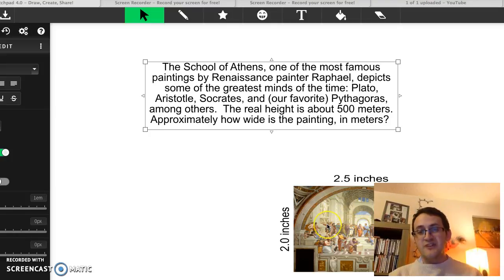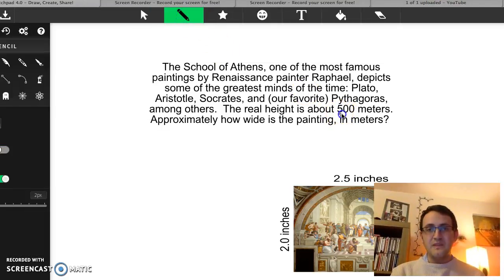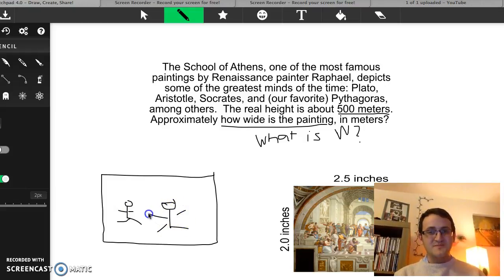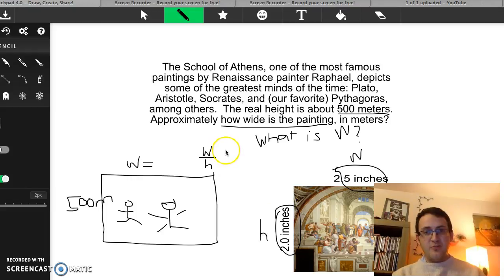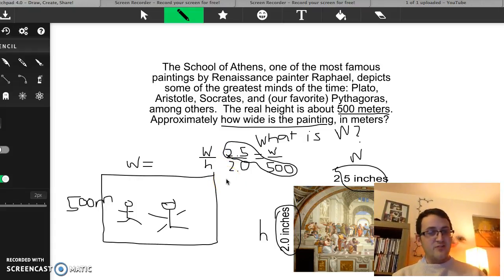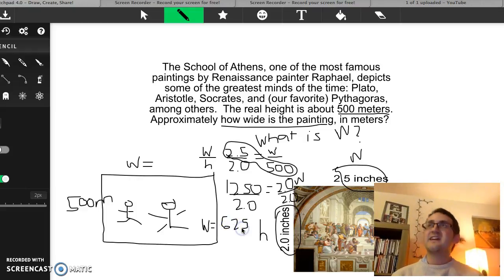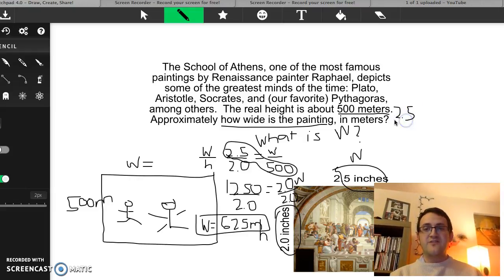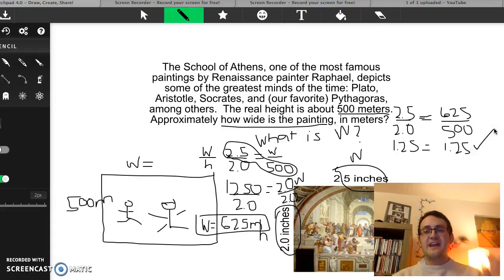School of Athens: Ratio And Proportion Word Problem 2 (Section 8.1)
Learn about ratios and proportions in the original Geometry classroom itself!